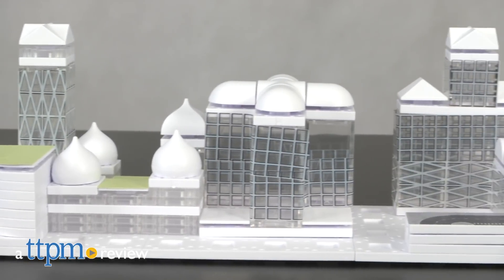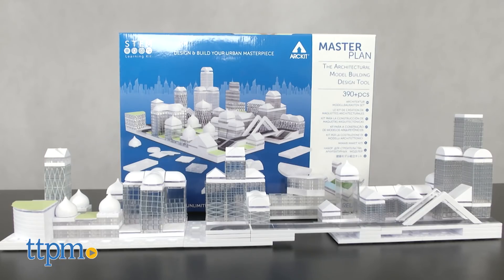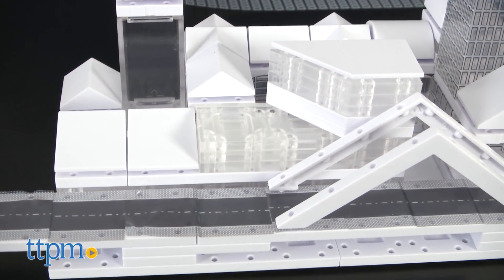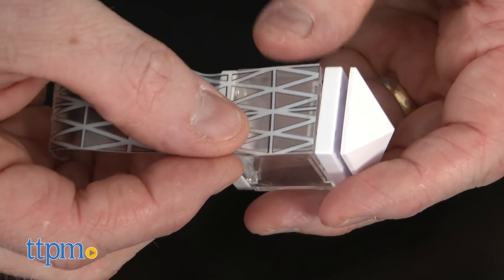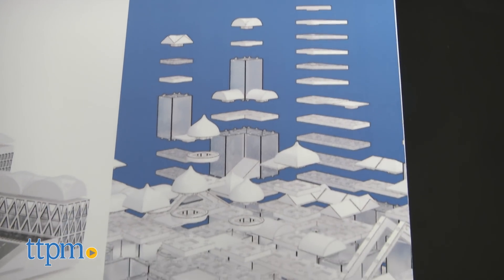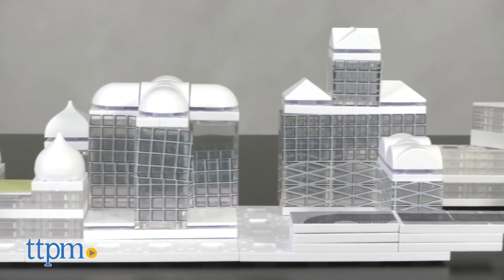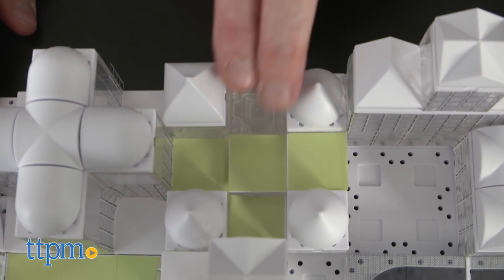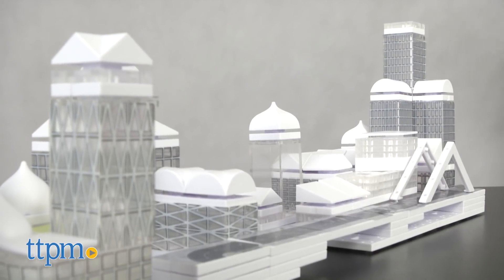Master Plan Architectural Model Building Design Tool from Arckit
Imagine building and designing your own city! The NEW ARCKIT MASTER PLAN building set can help you do so. This 390 piece snap together advanced building kit is for budding city designers and professional architects. Check out our review and video to find out more about this special and unique building design tool. For full review and shopping info

Product Info: Imagine it. Build it. Design your own city with the ARCKIT MASTERPLAN building set. This 390 piece snap together advanced building kit is for budding city designers as well as student and professional architects. Each component is molded to scale and can be universally assembled into structures and cities of all shapes and sizes. This STEM building kit features extra components to create complex urban landscapes and high-rise buildings. You can even add realistic facades inspired by modern structures using the supplied graphics. There are printed ARCKITEXTURE graphics such as sticker windows and roadways as well as paper graphics such as pools and baseball diamonds.  So besides an architectural vision, this set requires creativity and imagination. Though this set is primarily designed for the advanced architecturally inclined, anyone can begin snapping together their own unique vision of a smart city using this Masterplan model kit.